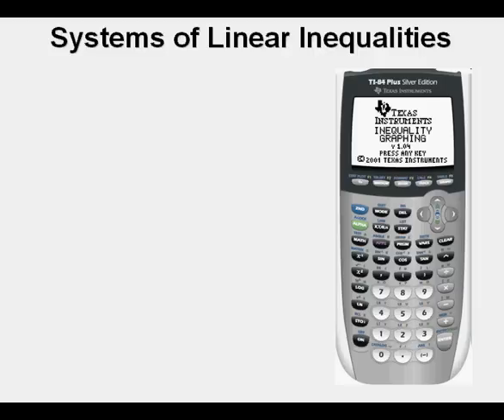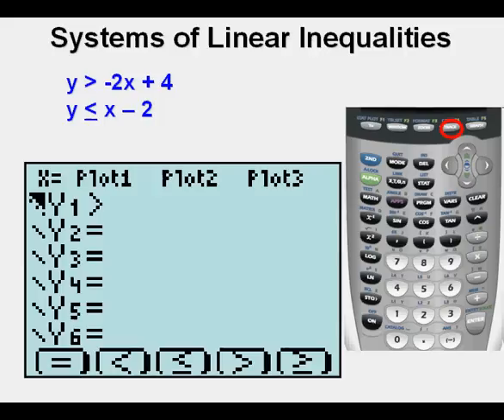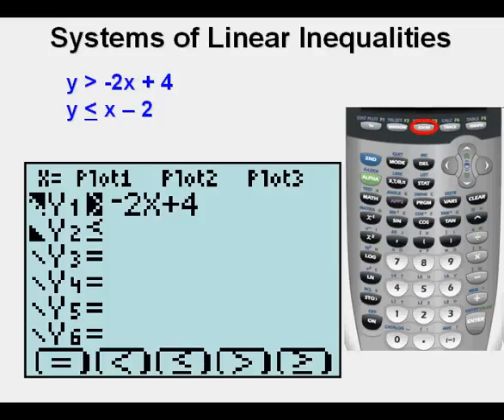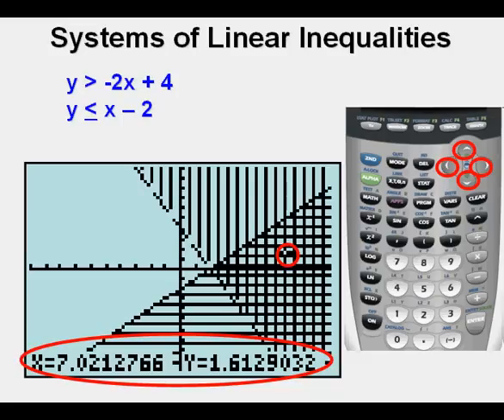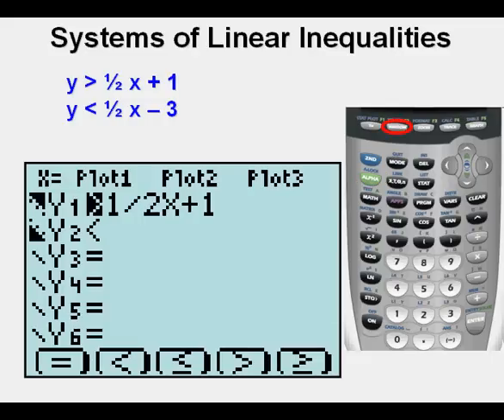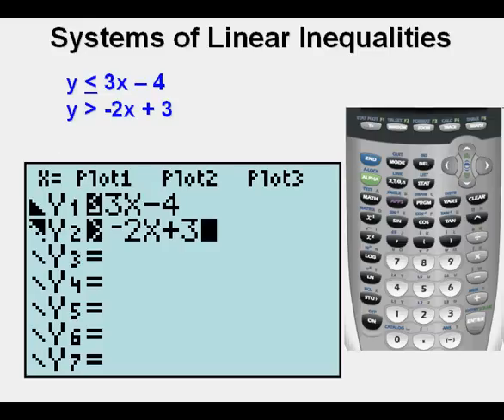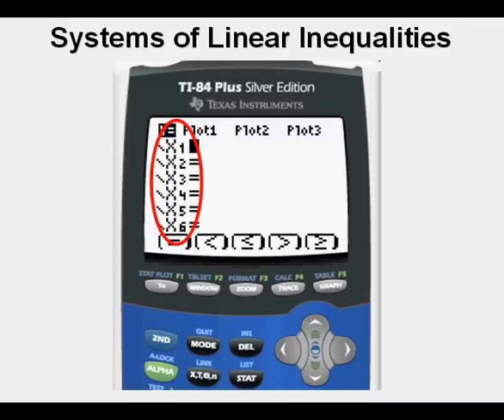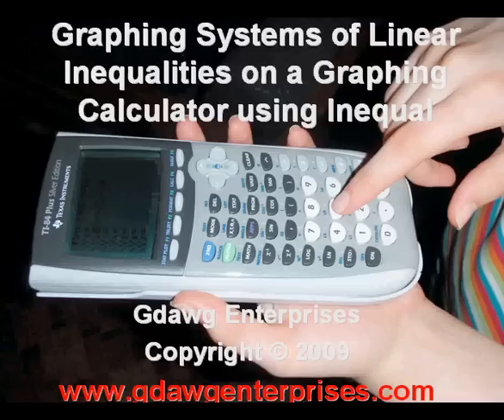Graphing Systems of Linear Inequalities on a Graphing Calculator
This video shows how to use the inequal application on the TI84 Plus or TI 84 Plus Silver Edition graphing calculators to graph systems of linear inequalities.  There is also a demonstration on how an x= or x is greater than, etc, relation can be graphed.

Here is the link to my other video that shows how to download the Inequal application from TI in case you have lost it or in case you have a TI83 or TI83 Plus calculator that doesn't have Inequal as a standard application.